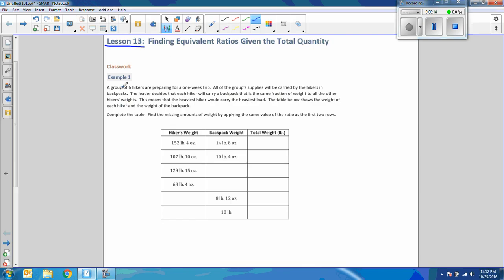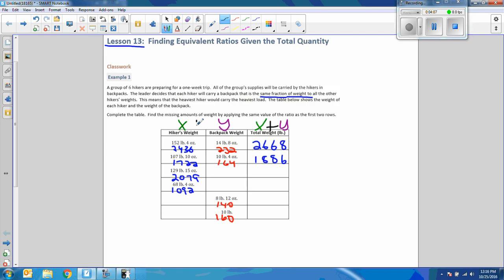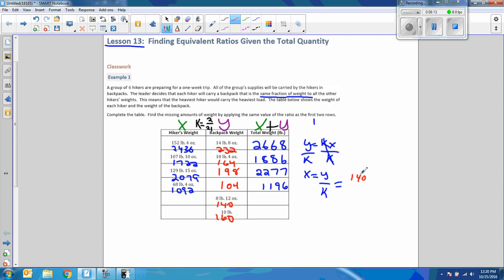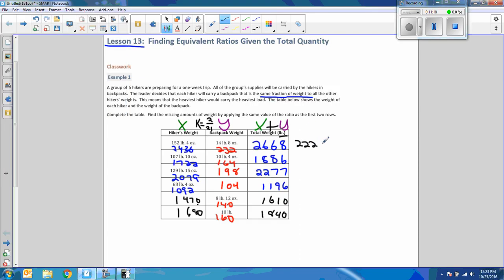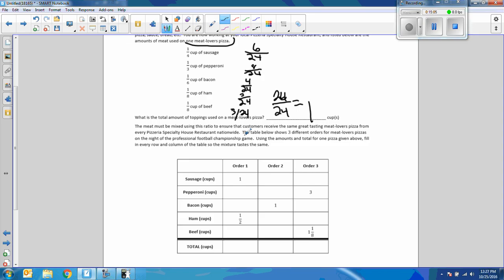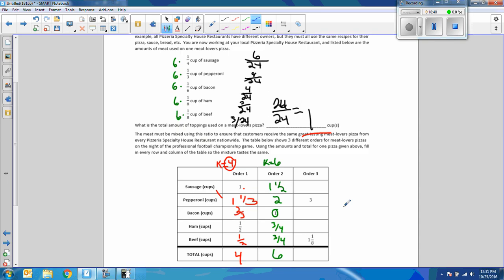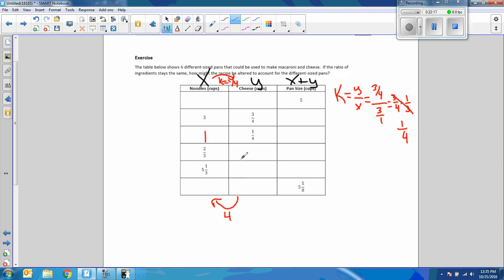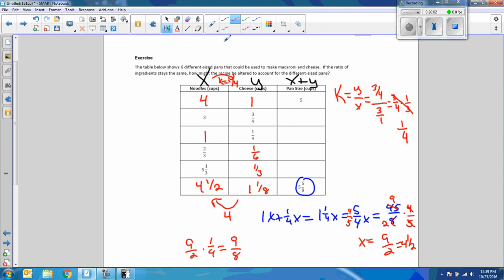Math 7 Module 1 Lesson 13 Video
Finding Equivalent Ratios Given the Total Quantity